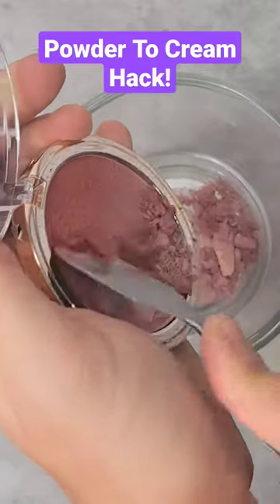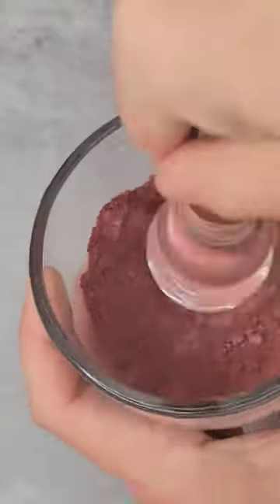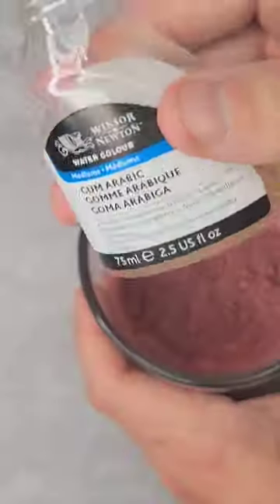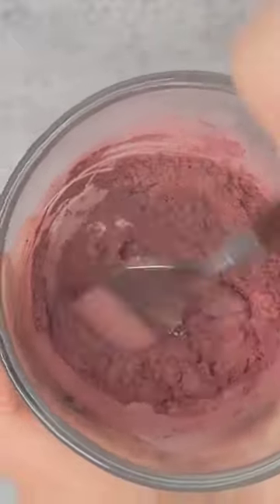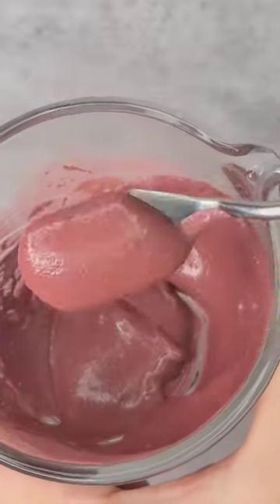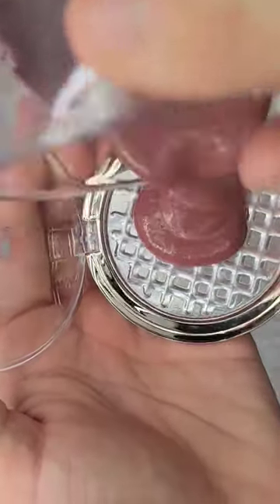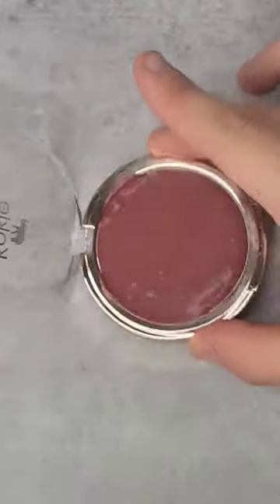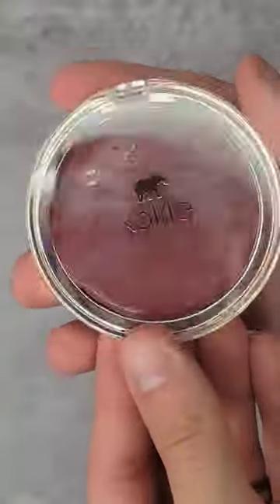Don't Like Your Powder Blush? Use THIS Makeup Hack!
Don't like your powder blush? Prefer cream instead? Here's a quick and easy way to convert your powder blush into cream blush! Takes a few seconds and works incredibly well. one of my favorite makeup hacks I created!